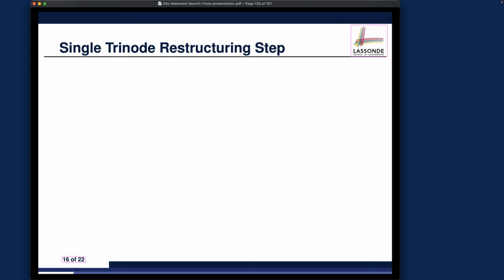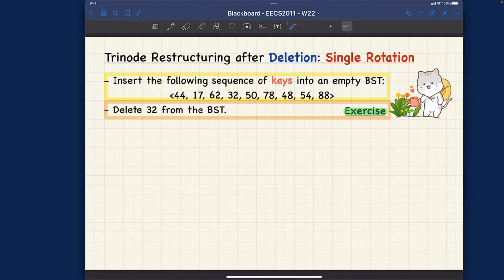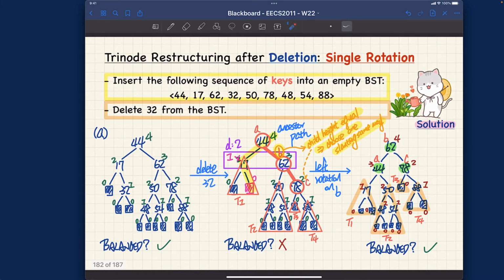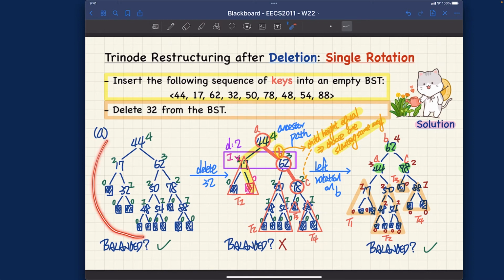[HD] EECS2011 W22 - Lecture 5c - Part C1 - Case 1: Single Trinode Step